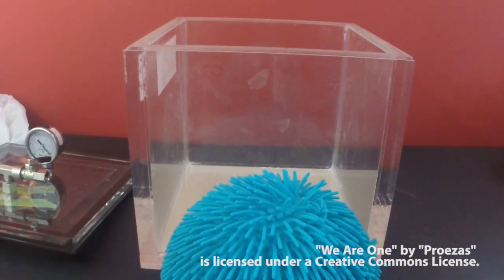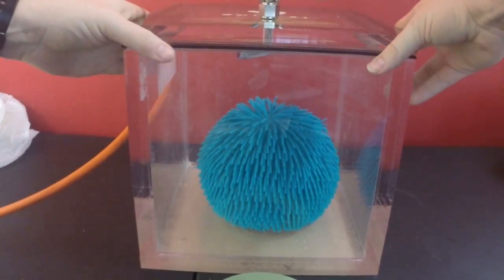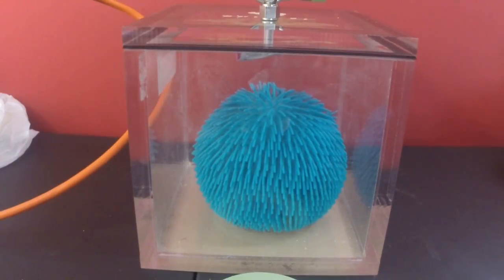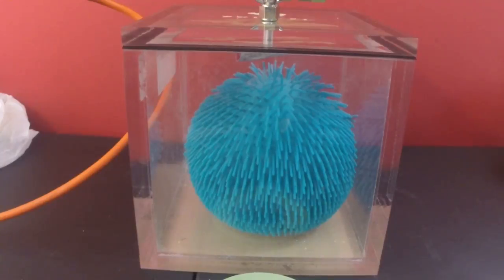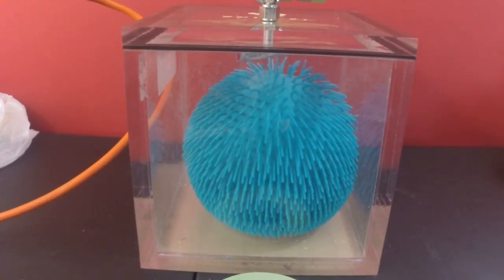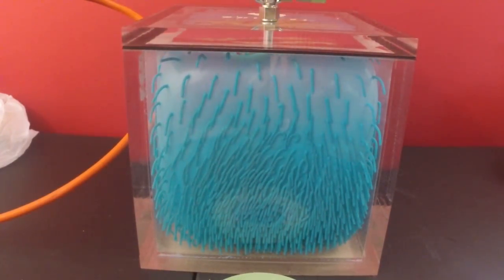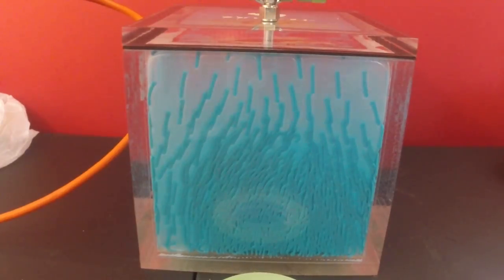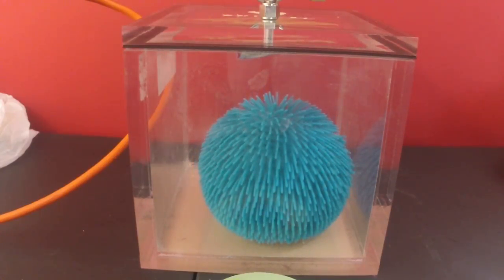Vacuum Chamber "googly ball" toy..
We put a super elastic toy ball that we've named "googly ball" into our vacuum chamber and made it suck!